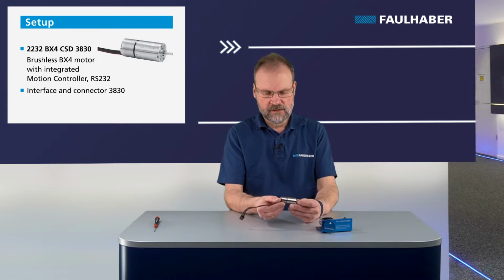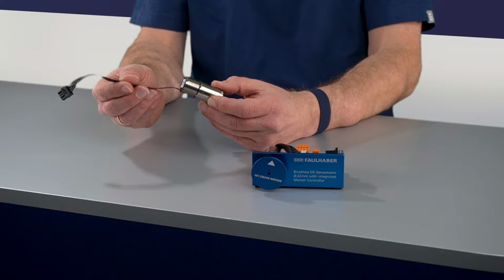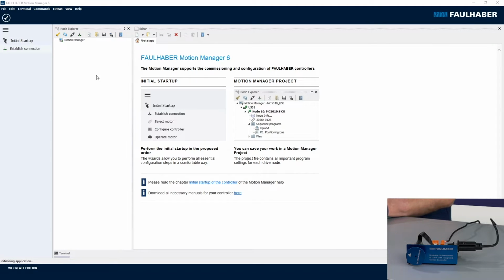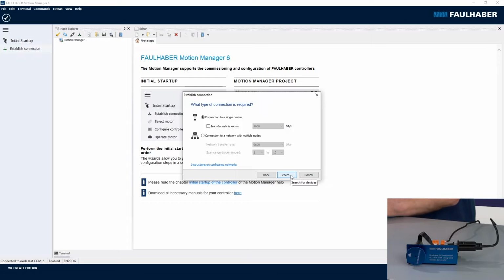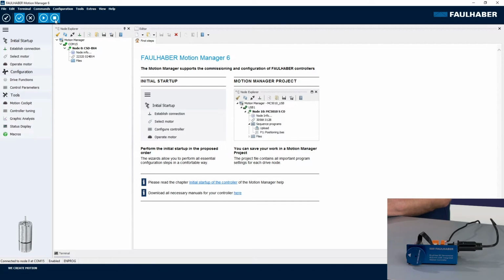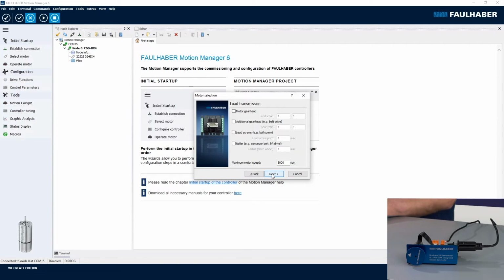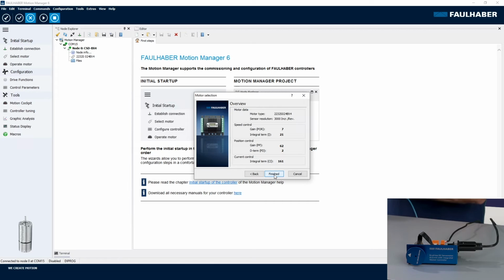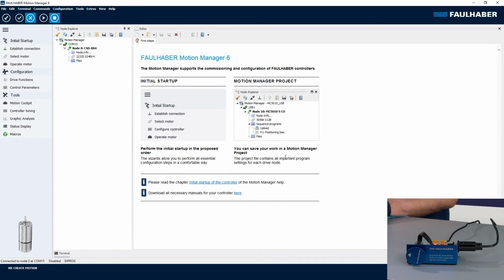How to set up communication with RS232 (MC V2.5) - FAULHABER Drive Time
In this FAULHABER Drive Time video, our expert Dr. Andreas Wagener uses the example of the integrated Motion Controller CSD to show how to set up communication with the FAULHABER Motion Controller V2.5 with RS232 interface.
He guides you through the steps of connecting the motor to the power supply and computer, establishing a connection in the FAULHABER Motion Manager, and selecting the motor and motor settings such as moment of inertia in the Motor Wizard selection.

0:00 Intro
0:05 Welcome
0:20 Set up
1:37 Establish the connection
4:37 Motor selection
7:33 Summary